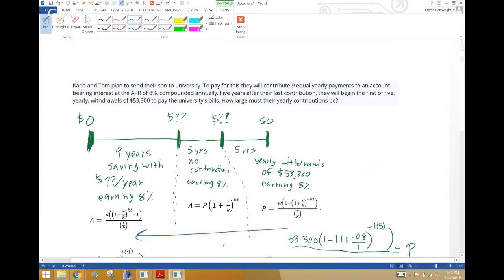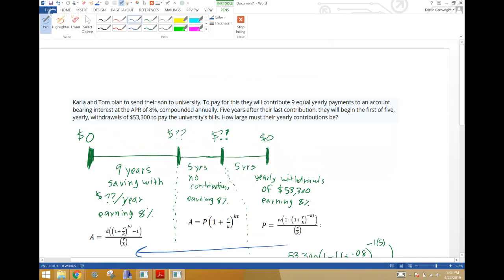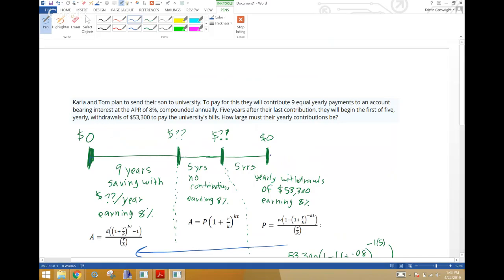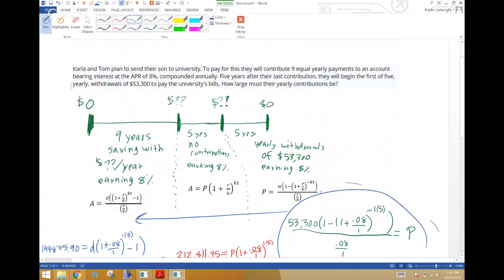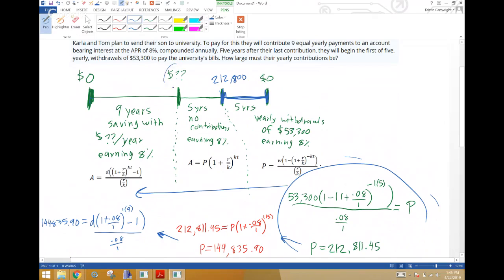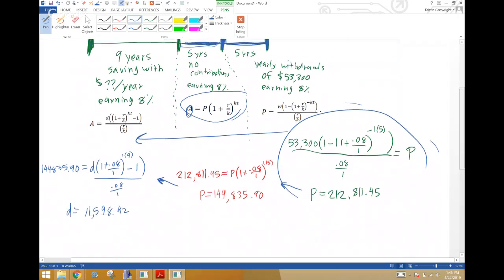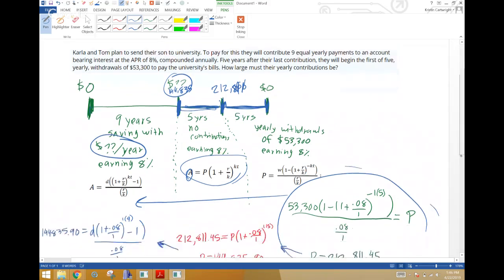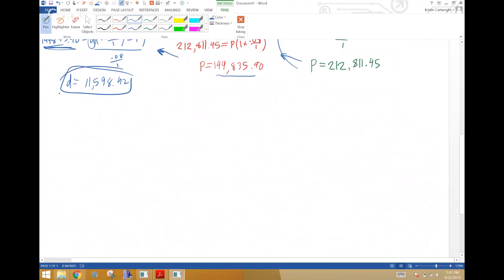Multi-Step Finance Problem 2